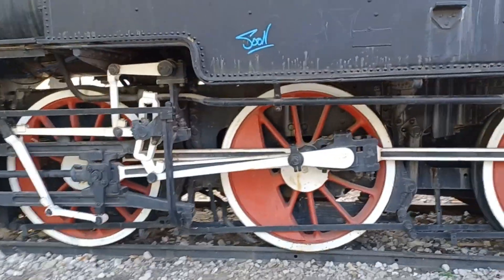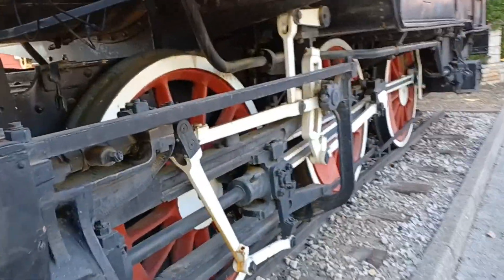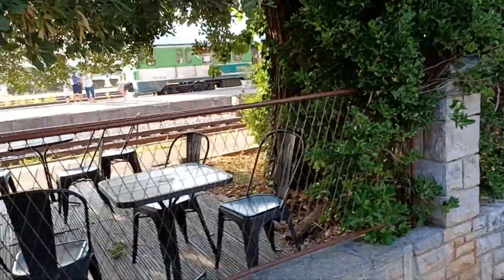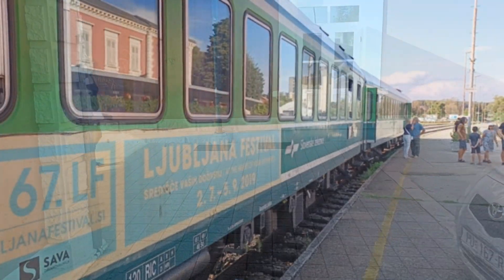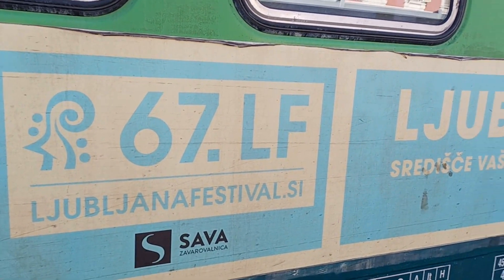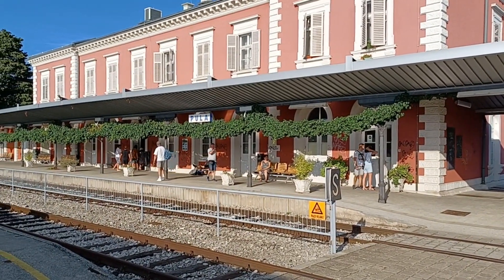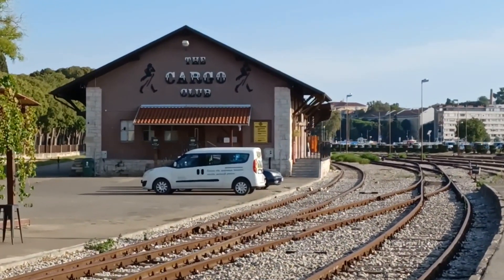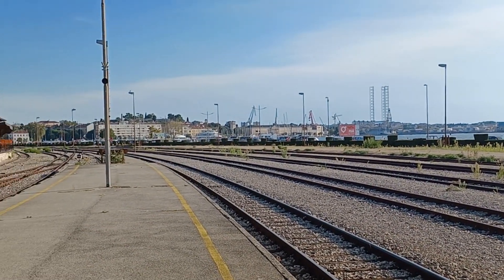Super old diesel train from Pula to Ljubljana in Slovenia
The train just left for Ljubljana from Pula. It's an interesting journey back in time. Perhaps one of the oldest trains in Europe.